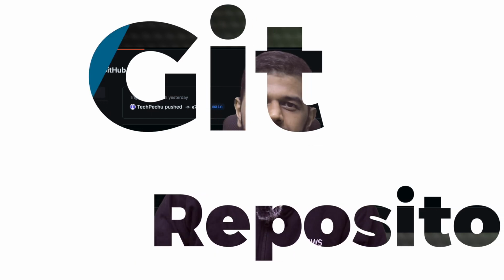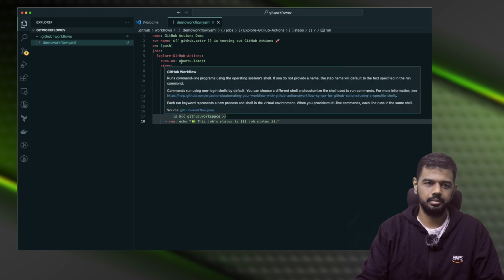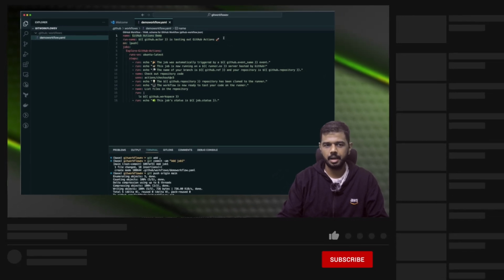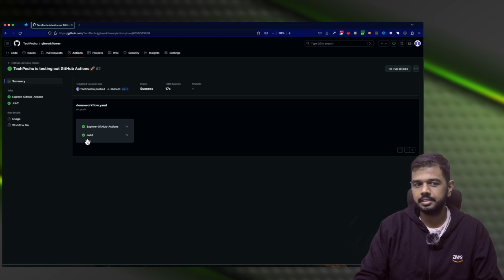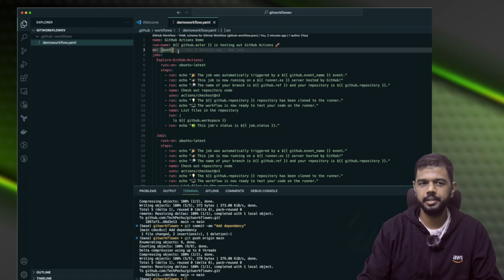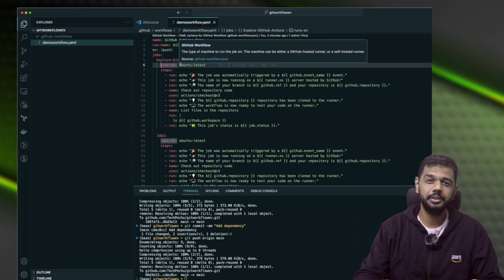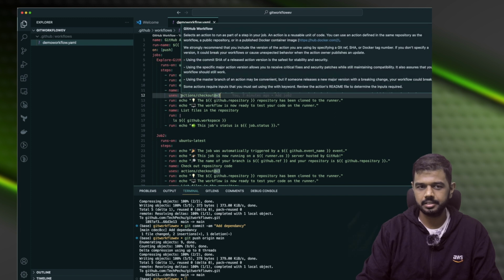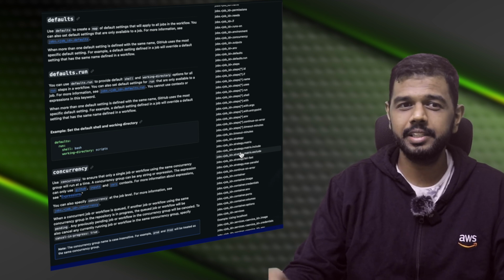Begin your devops journey now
github actions tutorial where we covered things you must know on dealing with writing workflows

In this tutorial, you'll learn:

    What GitHub Actions is and why it's crucial in modern DevOps.
    How to create your first GitHub Actions workflow step by step.
    The fundamental components of a workflow, including triggers, events, jobs, and steps.
    Syntax rules for defining workflows in YAML format.
    Real-world examples to demonstrate workflow syntax and best practices.

By the end of this video, you'll have a solid grasp of GitHub Actions' workflow syntax, empowering you to automate your software development processes efficiently. Whether you're a fresh-faced DevOps enthusiast or a seasoned developer looking to dive into GitHub Actions, this tutorial is the perfect starting point.

Don't miss out on the opportunity to supercharge your development workflow with GitHub Actions. Watch this video now and take your DevOps skills to the next level!